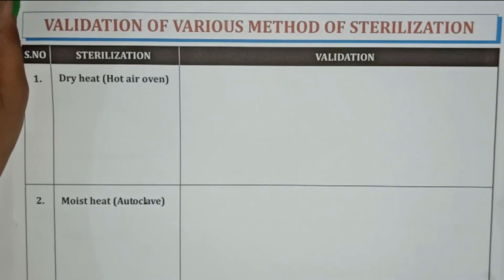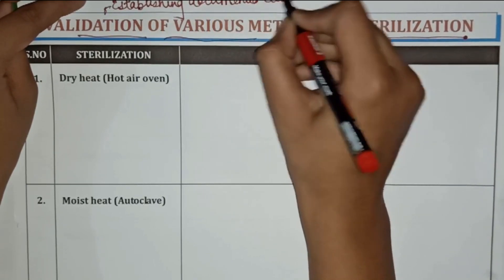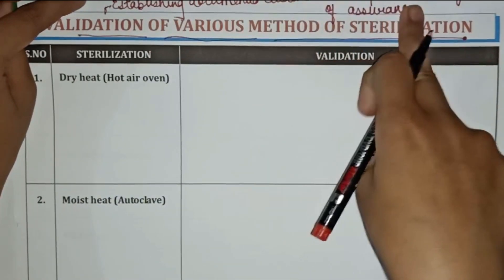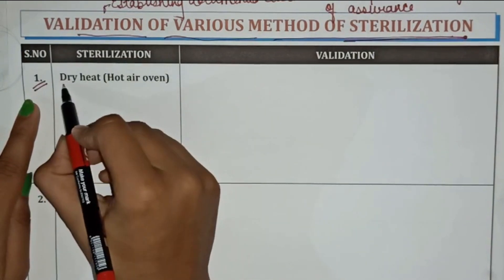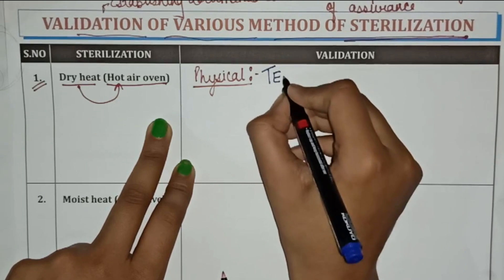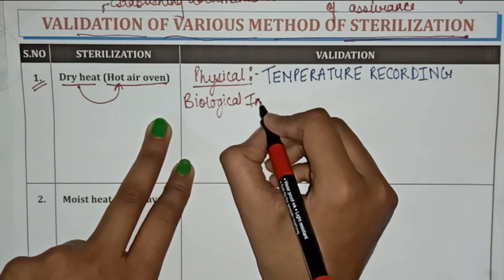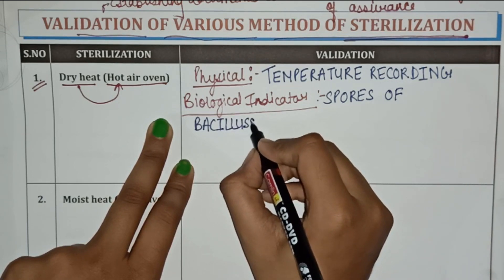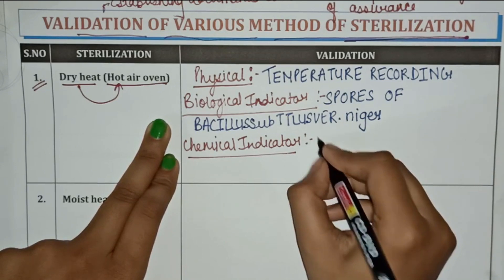DIGESTER-17 | VALIDATION OF VARIOUS METHOD OF STERILIZATION | PHARMACEUTICS